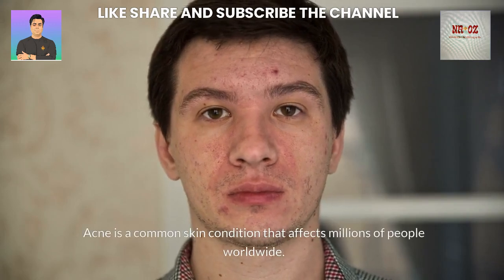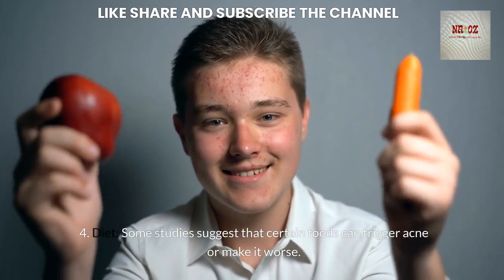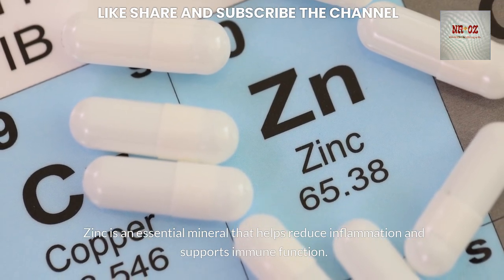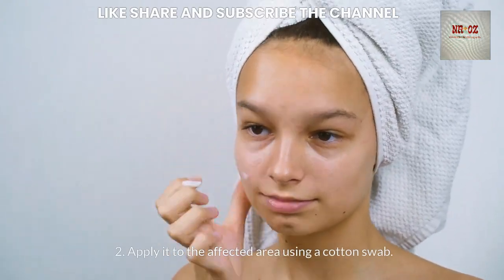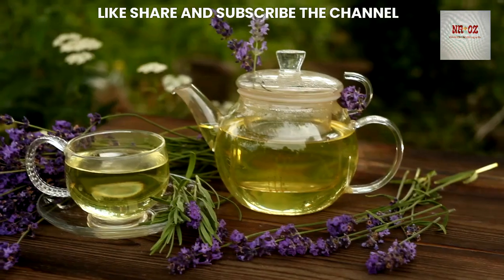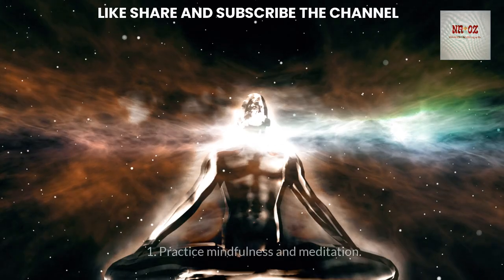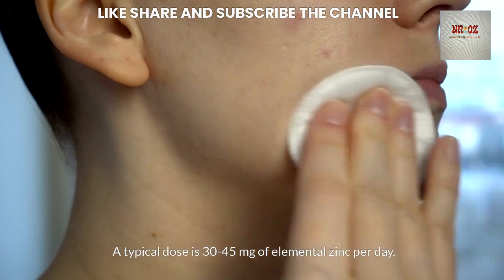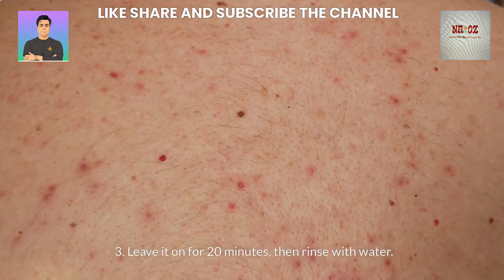Natural Remedies for Acne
Versatile channel for my followers and sharing here: thanks